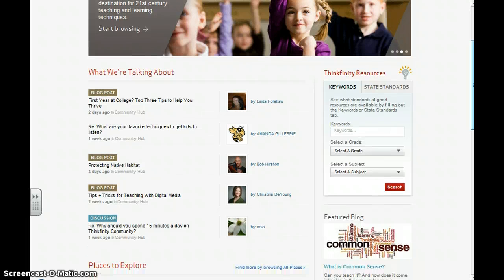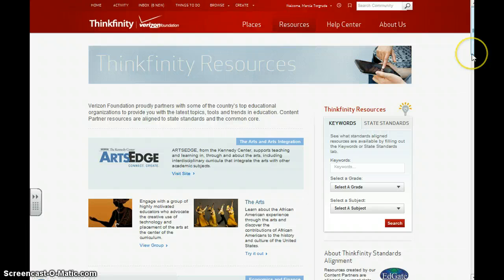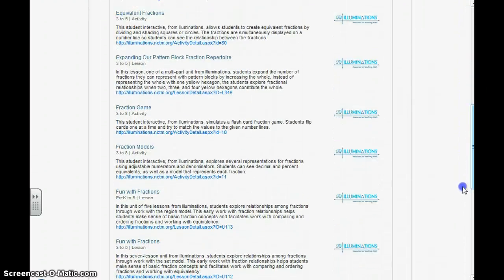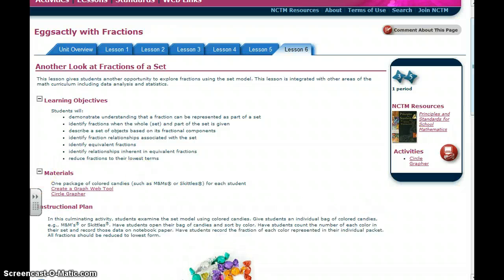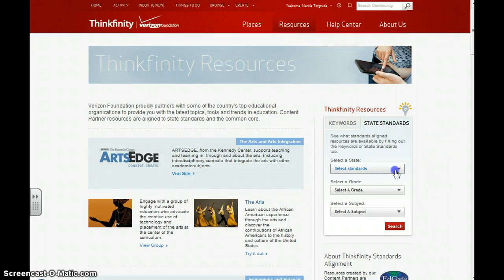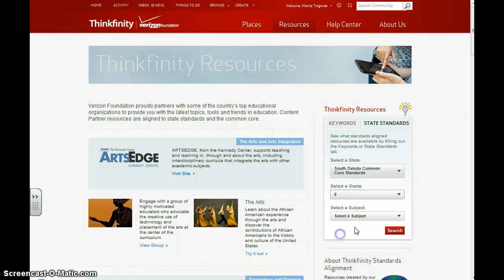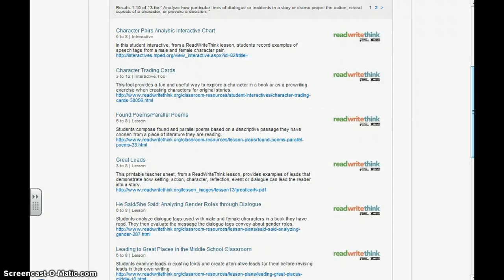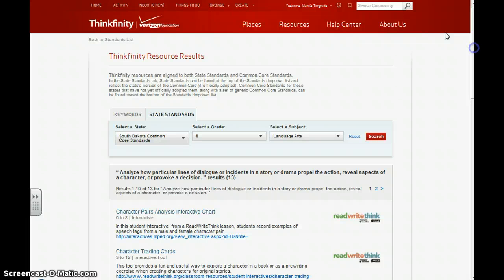Finding Thinkfinity resources